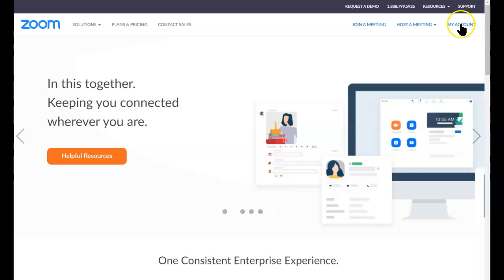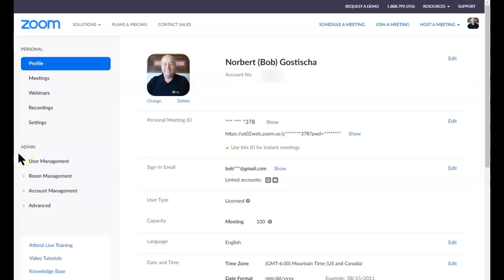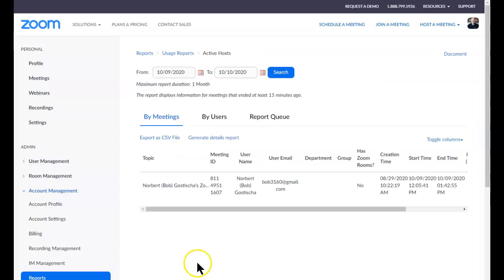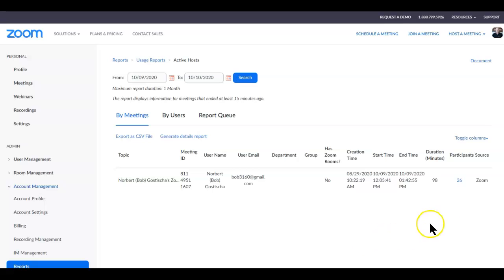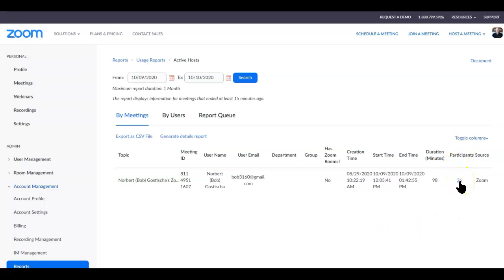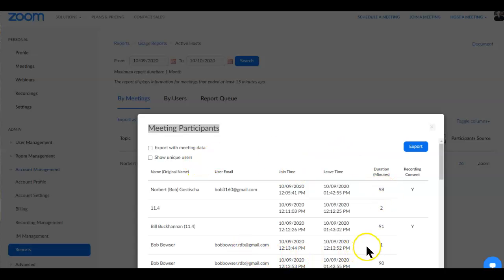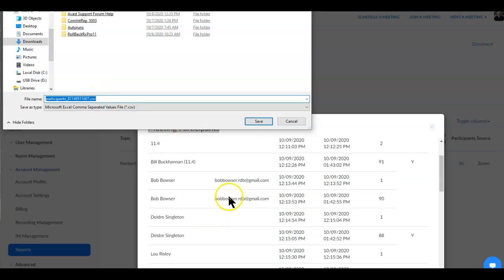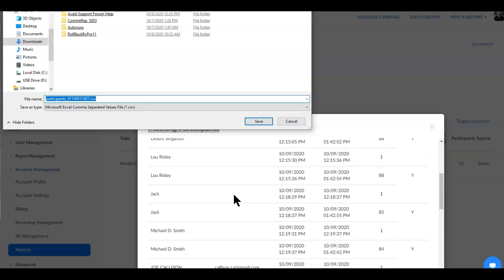ZOOM Regular Meeting - Getting a List of Attendees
Getting a list of attendees after holding a regular Zoom meeting.
You need to wait for a while after the presentation for this to become available to you.
It's easy for a webinar it's a bit more difficult for a regular Zoom meeting.